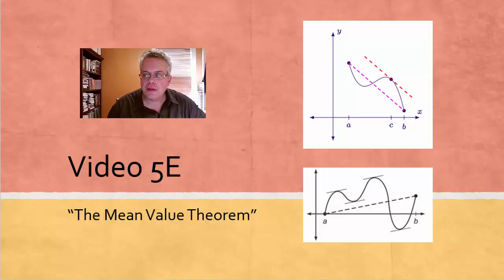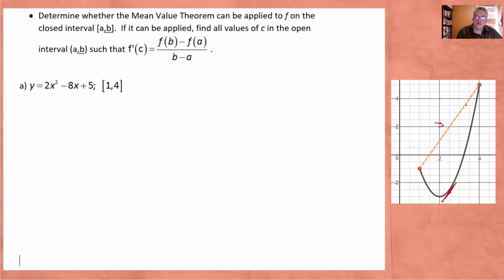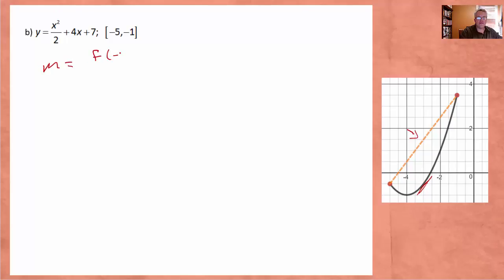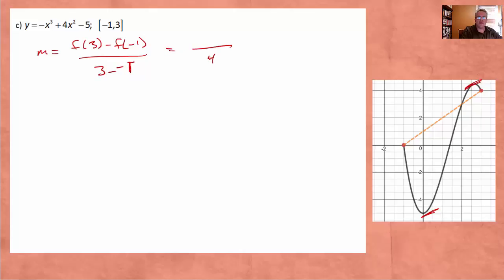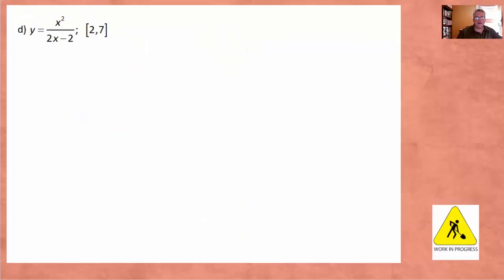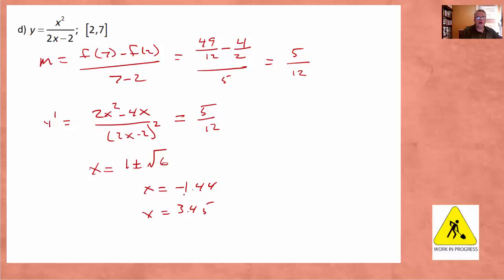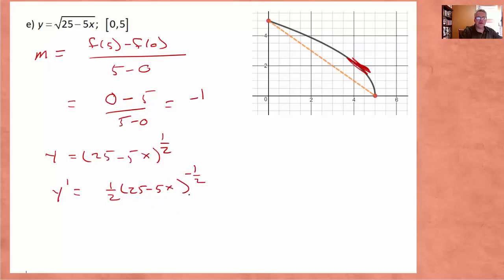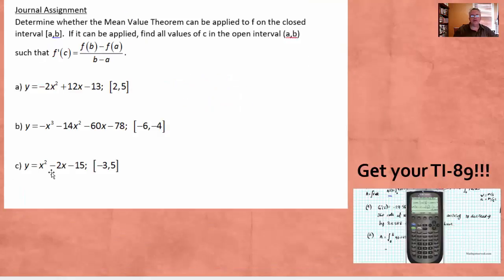Video 5E The Mean Value Theorem